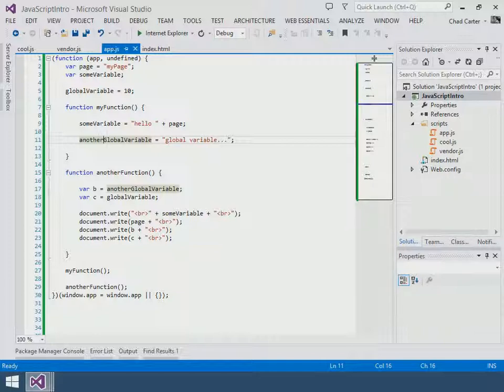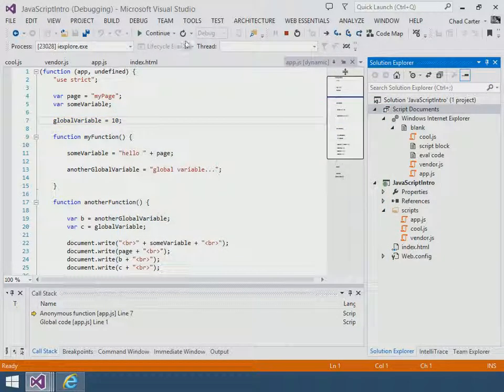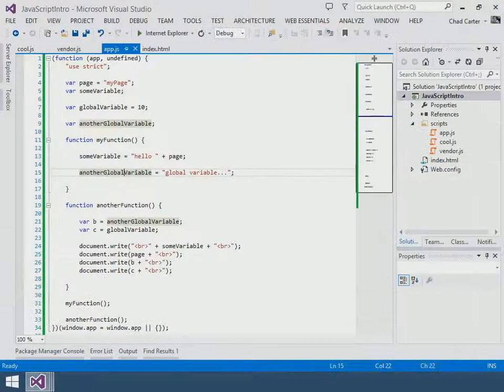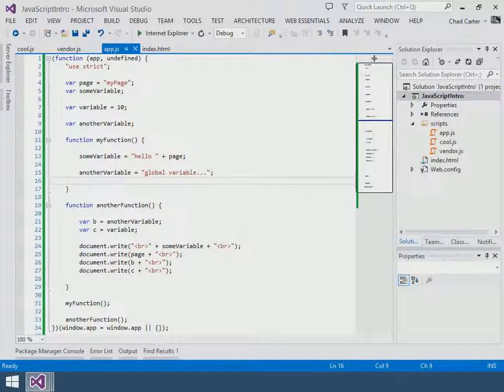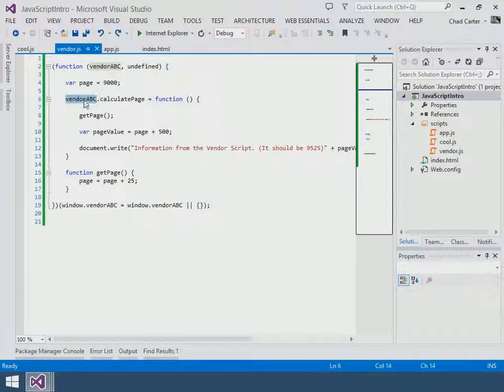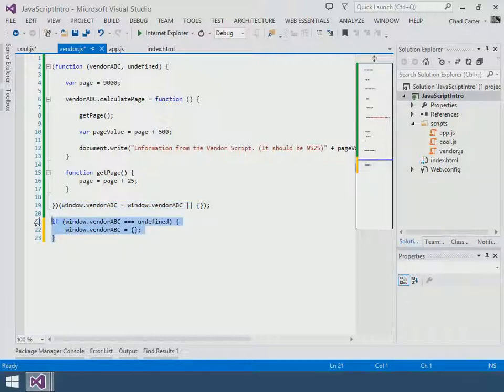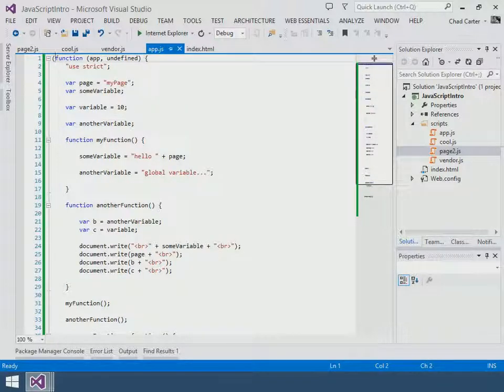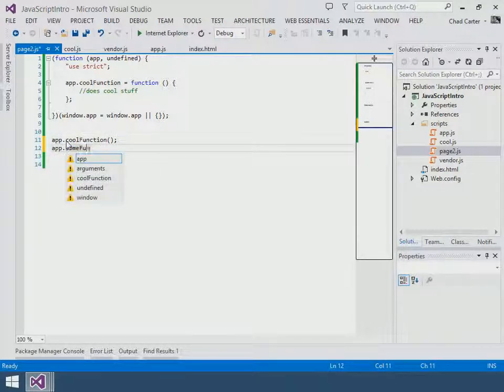javascript "use strict"; - devweb101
devweb101 - This lesson discusses the ""use strict""; statement. This statement, to be put at the beginning of a function, can make sure we do not inadvertently create a global variable within our function.